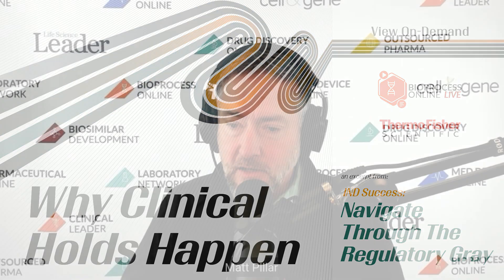Why Clinical Holds Happen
The volume of clinical holds doled out by the FDA has skyrocketed in recent years. in this segment of the Bioprocess Online Live event IND Success: Navigate Through The Regulatory Gray, NDA Partners Regulatory Affairs Expert Consultant Daniela Drago, Ph.D. and Umoja Biopharma VP of Regulatory Affairs Helen Kim explain clinical holds and discuss why they happen.